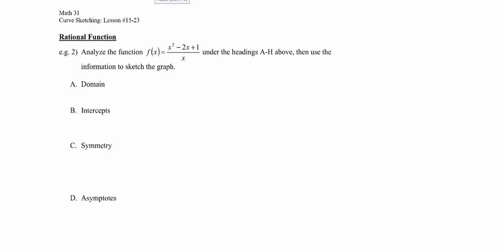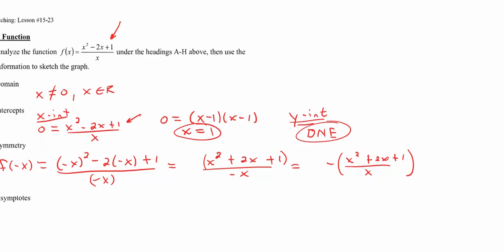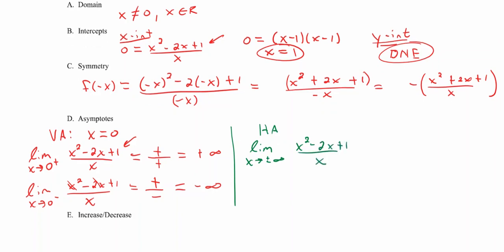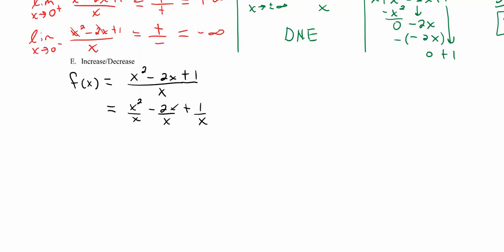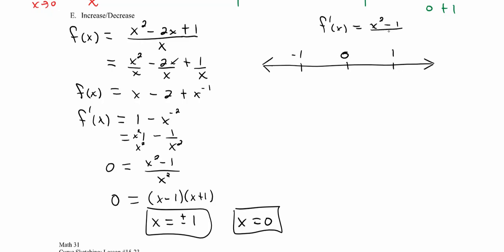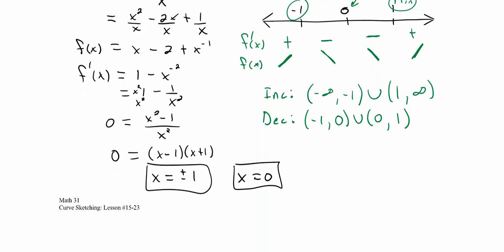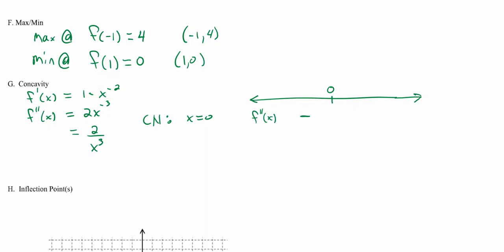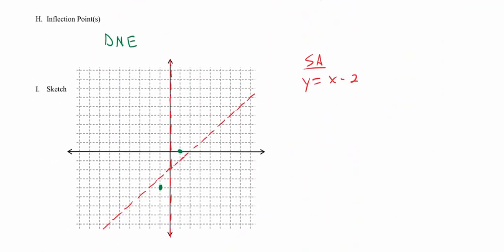Math 31 L22E2